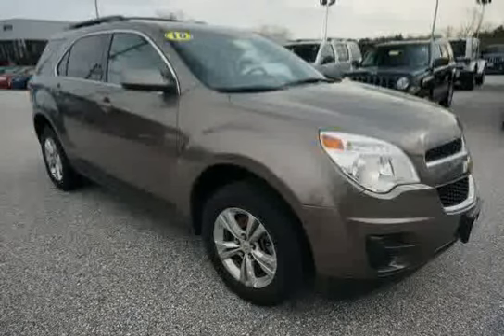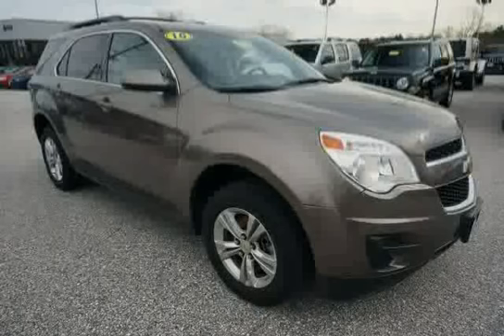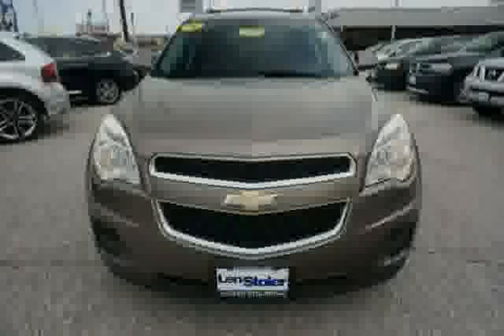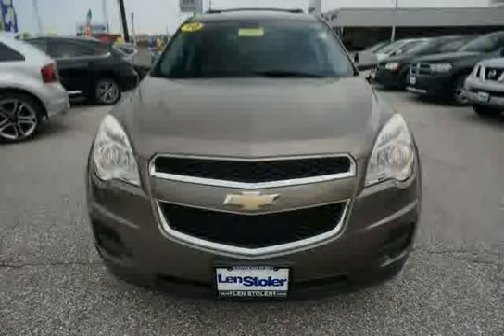used Chevrolet Equinox Baltimore MD 2010 located in Maryland at LS Dodge Chrysler Jeep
This used Chevrolet Equinox Baltimore 2010 is located in Maryland and is offered by LS Dodge Chrysler Jeep and can be compared to any used Chevrolet Equinox MD: